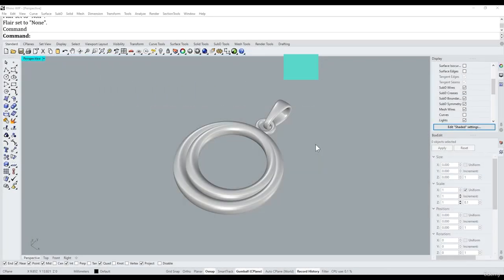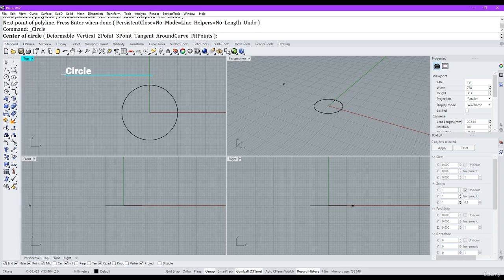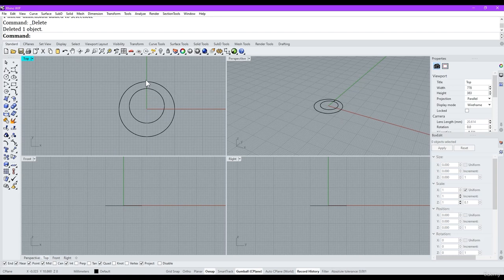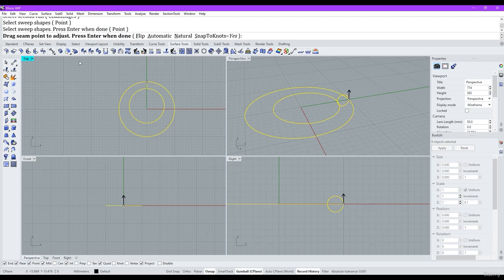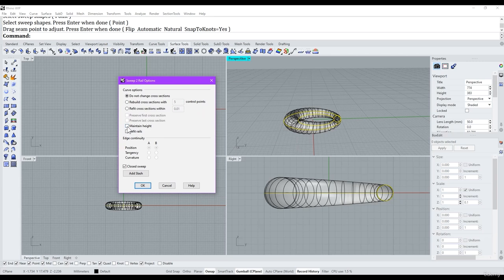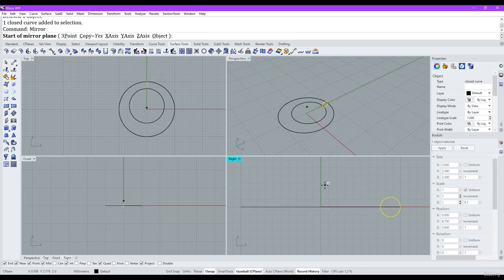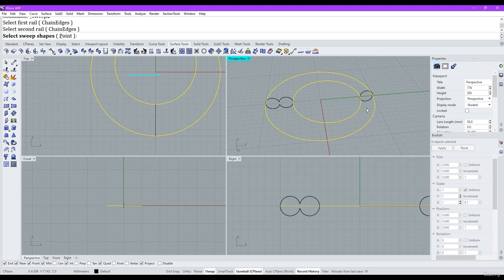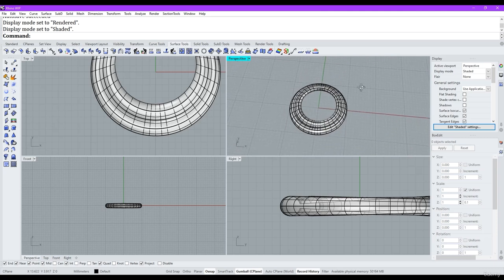4 Подвеска круг, часть 1